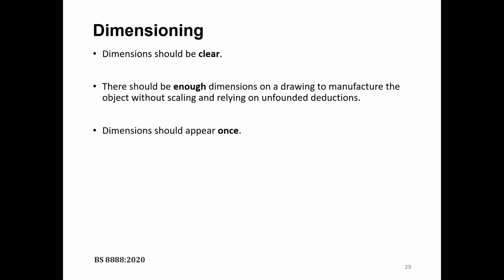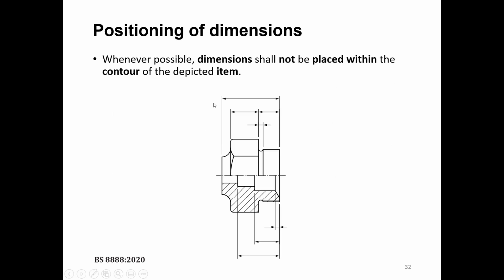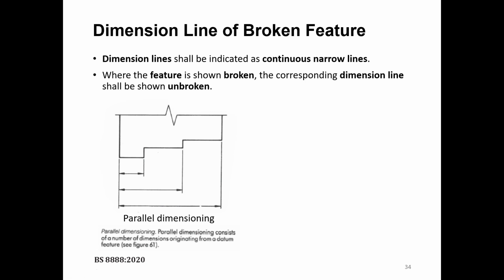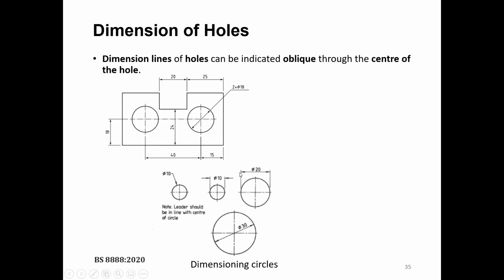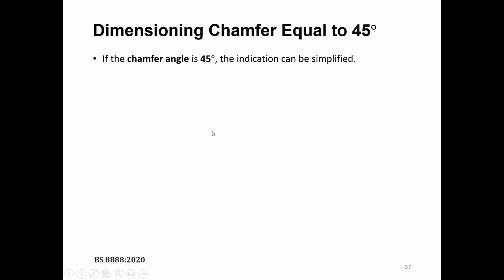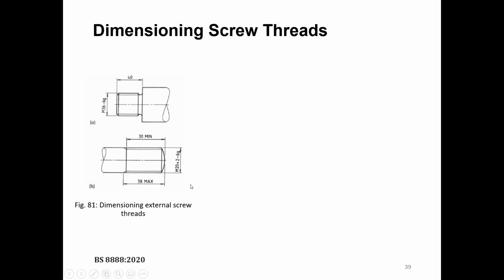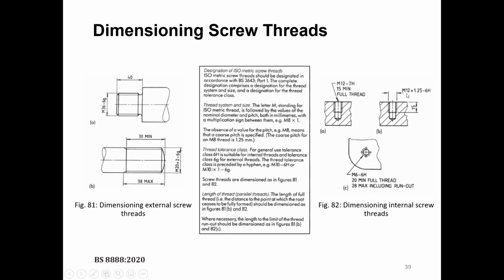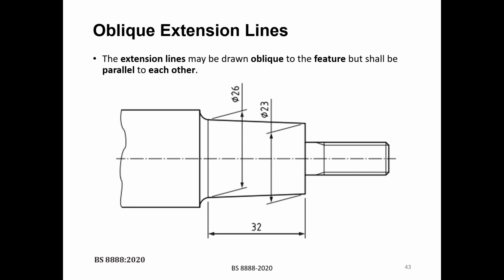Session 3/9 British Standard BS8888: Dimensioning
BSI Standards
Technical product documentation and
specification
BS 8888:2020